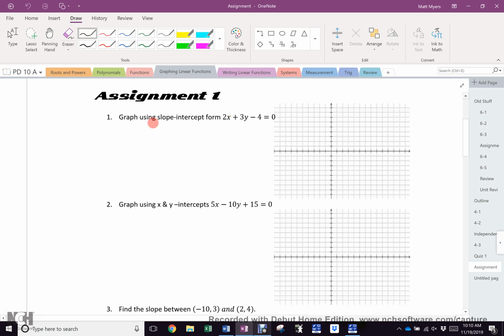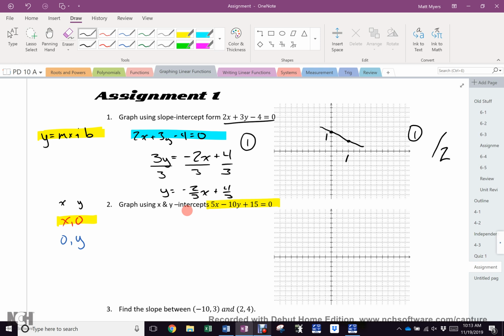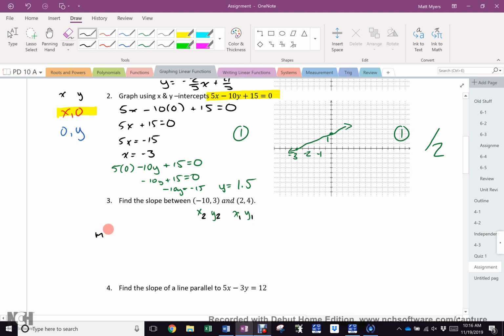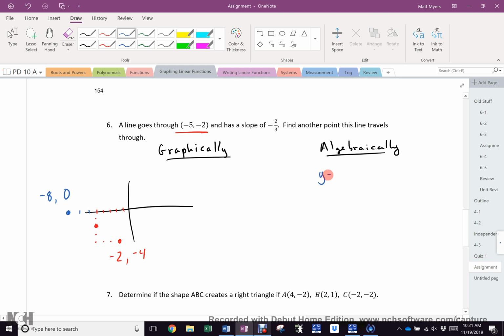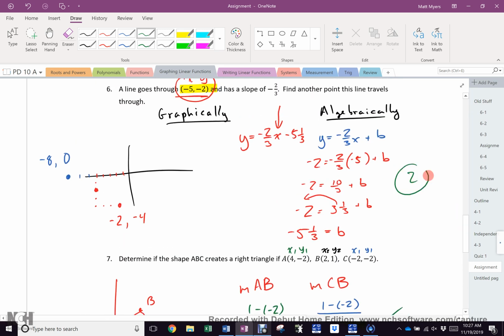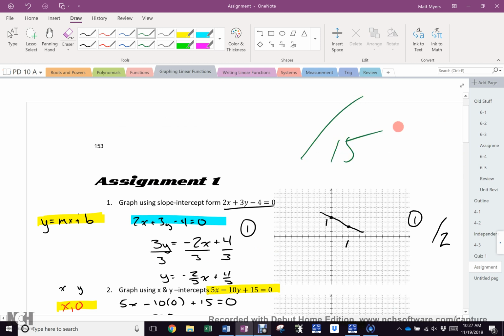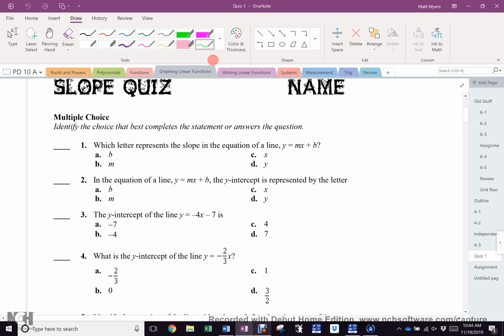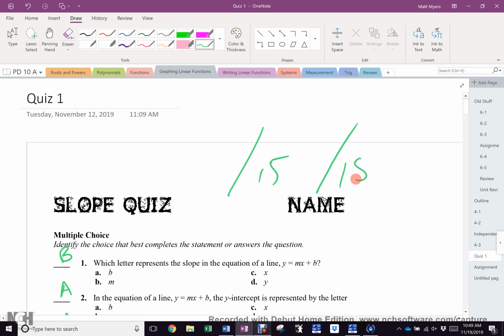Nov 19 Block A Assignment Marking